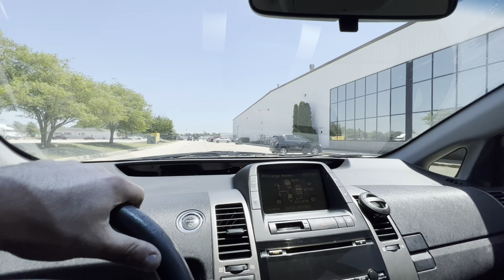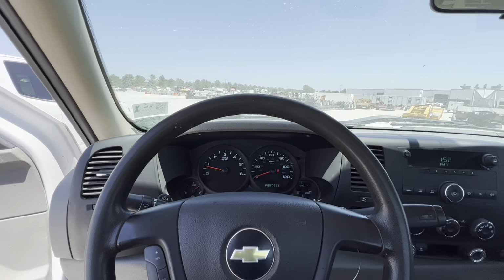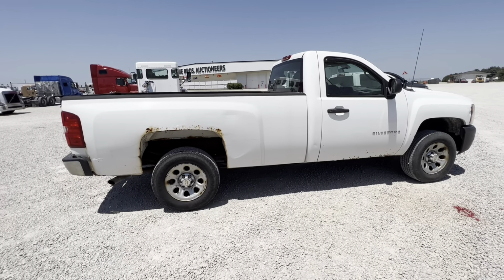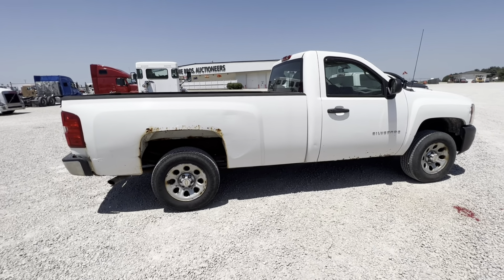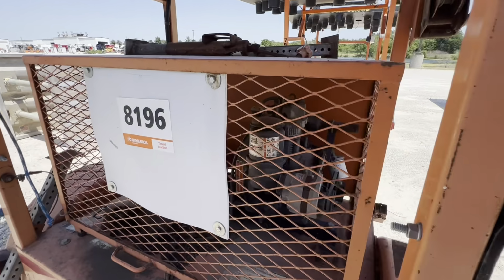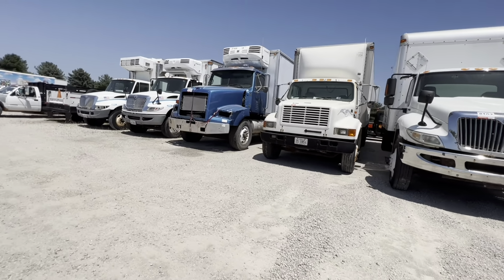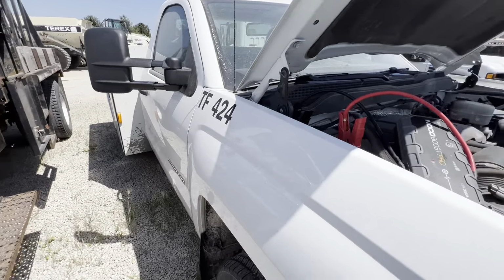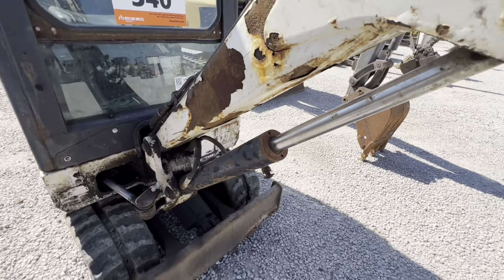Let’s go to Ritchie Bros!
Join me as I conduct an auction pre-inspection at
the Ritchie Bros Morris, IL yard.

If you like this content, please be sure to LIKE and